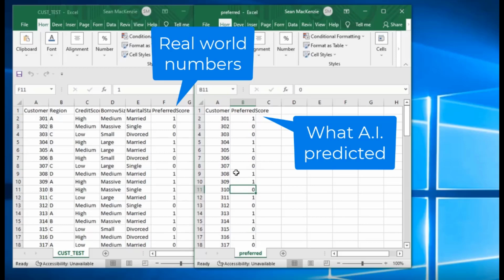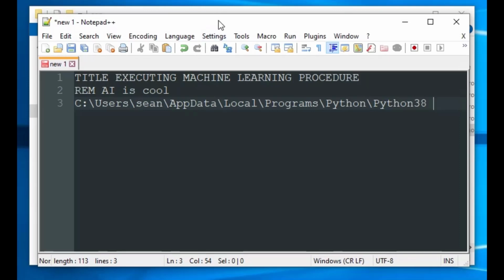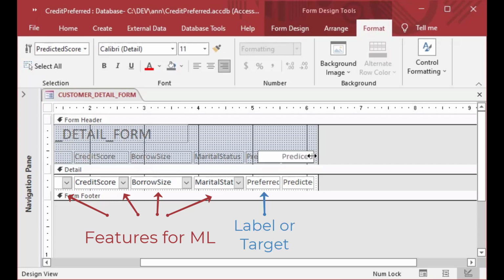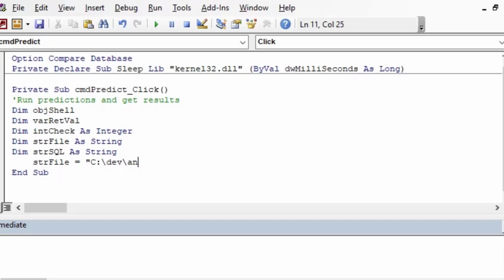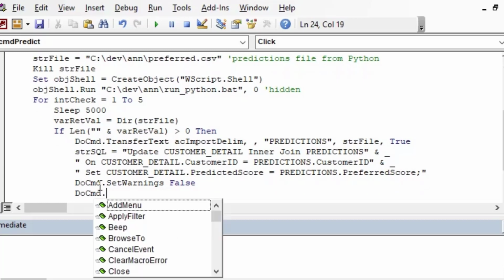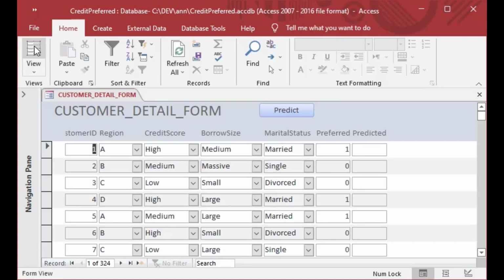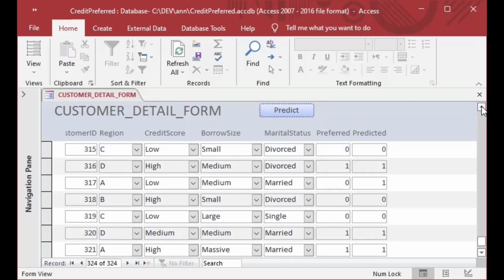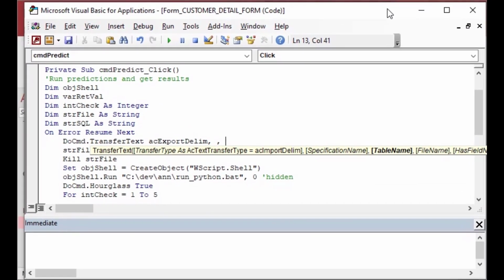How to Integrate Machine Learning into Microsoft Access Applications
In this episode, we're going to level up our Microsoft Access application by integrating Machine Learning into it, so that we can see classification of customers that will show predictions of a fictional bank scenario where customers become part of a "preferred program" or not. We'll integrate the work we did in our last video where we created an Artificial Neural Network (ANN) to do this task. By integrating powerful Python scripting with our application, we will harness the power of Machine Learning in our MS Access application.

I have been asked many times over the years on how to implement weighting, scoring, and predictive systems in complex environments. This episode's ANN integration can be used in a wide range of contexts where MS Access is used, and though the actual ML model used is one of the simplest that can be used, it is still FAR more powerful than most other weighting and scoring systems that can be (easily) made with MS Access. And, when you consider that the model can be extended into Deep Learning territory to tackle greater complexity with more precision, you can see the power that can be added to any of your applications.

How to Use a File Dialog in MS Access to Allow Users to Pick a File or Folder
How to Use vbScript to Open and Work with Data in Access accdb Files - Late Binding Example

Some things to remember when watching this video:

-  The ANN we created in my last video then integrated here is a simple one. It used many defaults (ie. learning rate, batch size)
-  It could easily be tuned for higher accuracy.
-  The purpose of this video was to demonstrate a sample integration. Every integration and application will be different.
-  Many datasets easily lend themselves to classification, but many do not and it is hard to get accurate classification.
-  This technique can also be used for computer vision (photo classification)
-  This example is called Supervised Learning, where we provide the labels of each case for the computer to learn from.